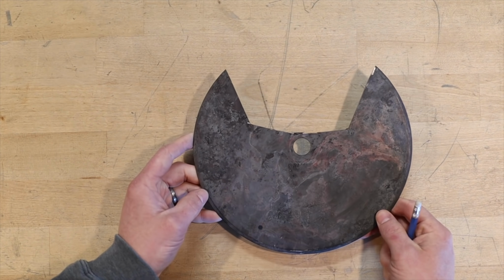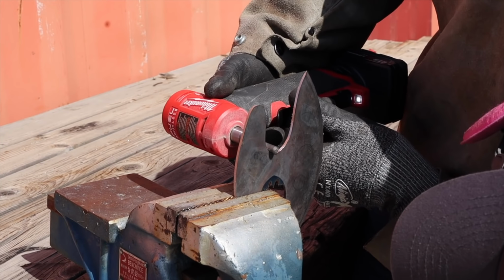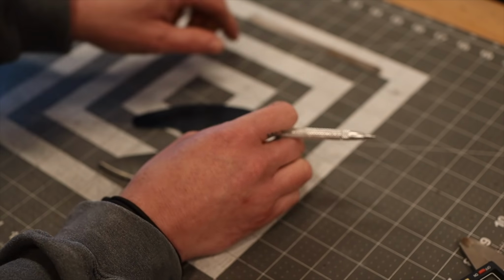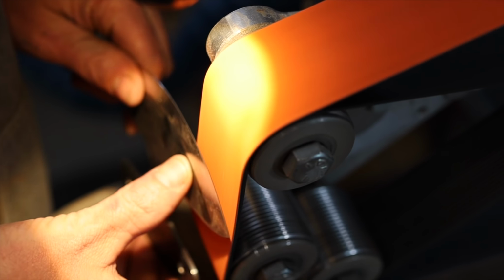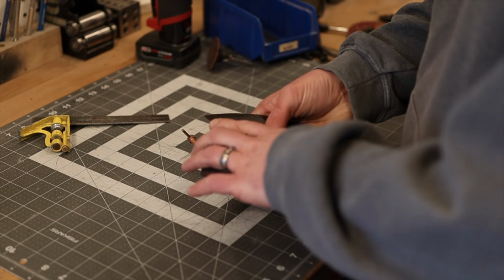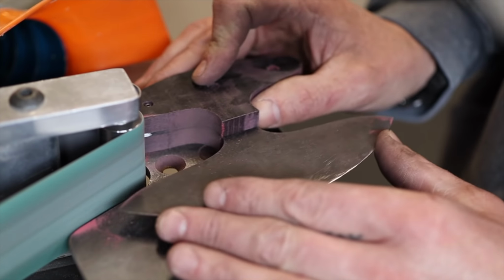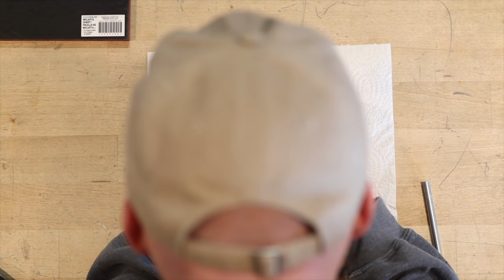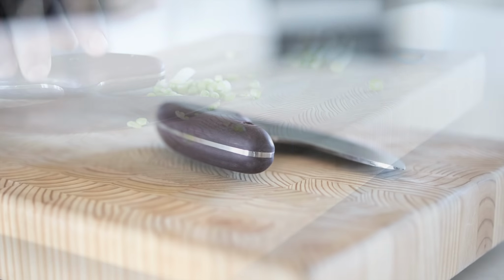Making an Ulu from a saw blade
An Ulu is a herb chopping knife. These are great for rock chopping. I made this one from an old hydraulic hose-cutting saw blade.

Mailing Address:
Box 6, Site 16 RR2
Strathmore, Alberta
Canada
T1P 1K5